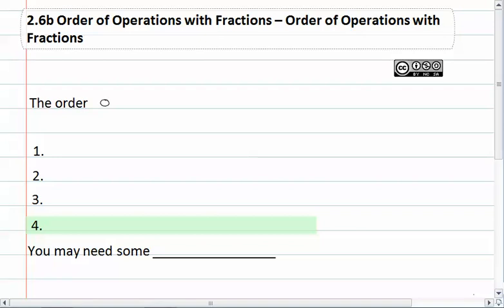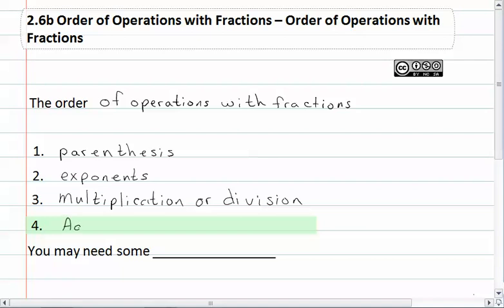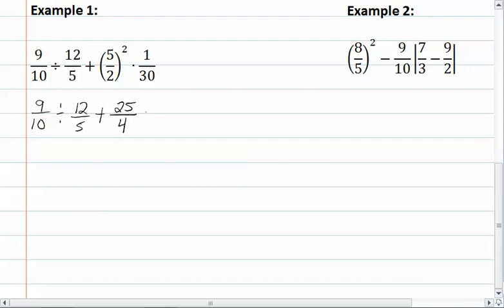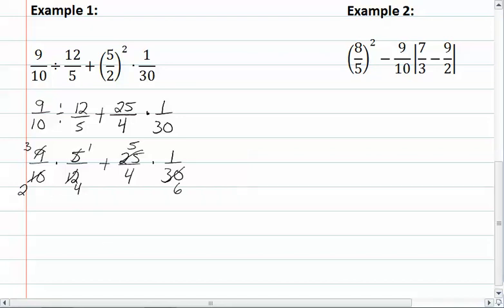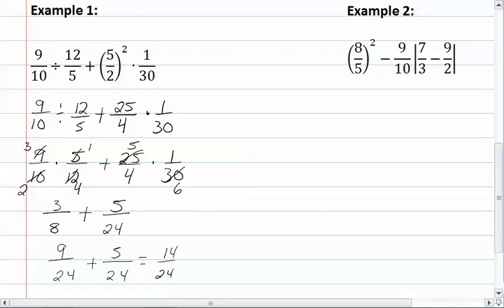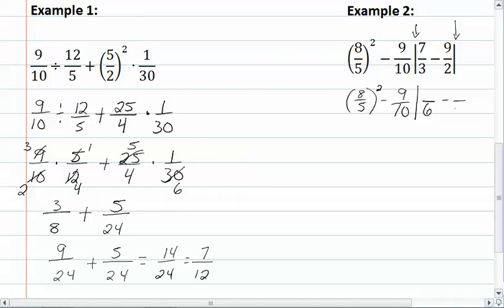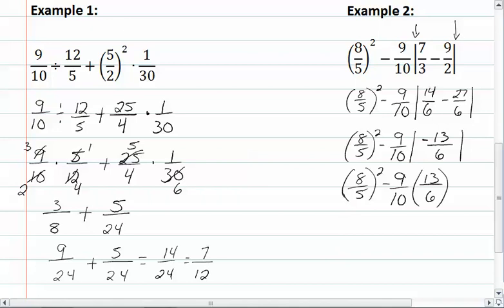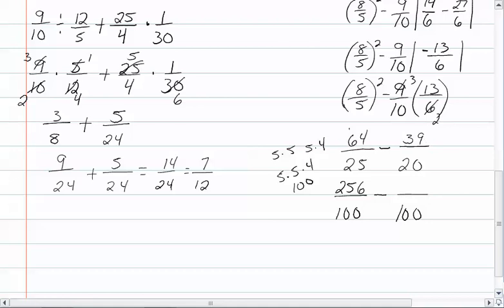2.6b Order of Operations with Fractions-Order of Operations with Fractions